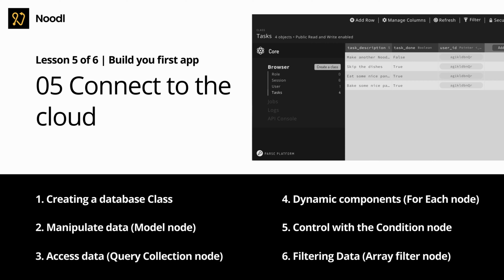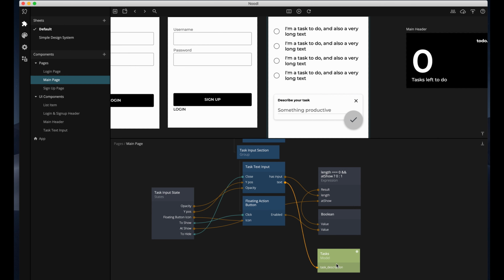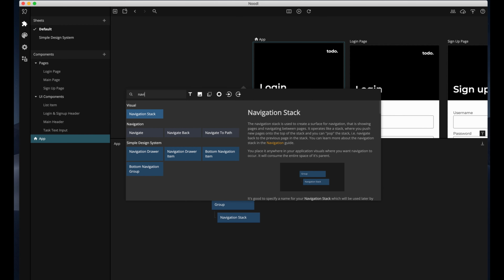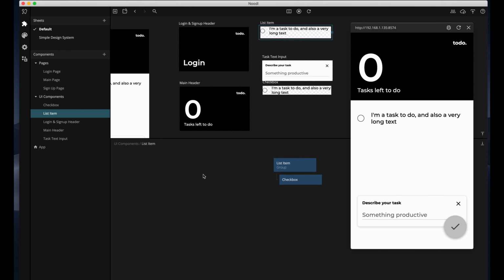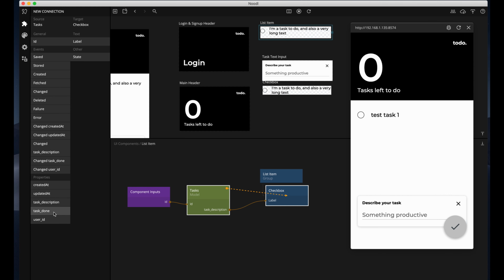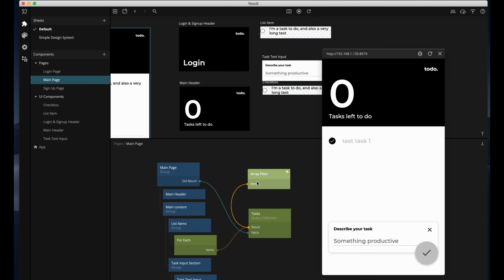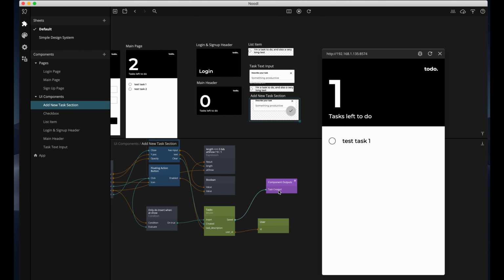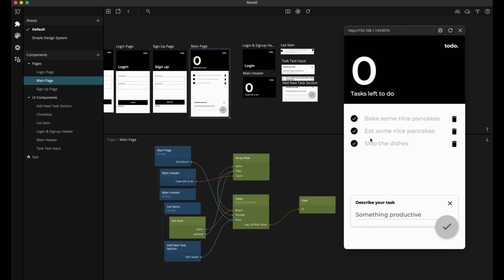Part 05 - Connect to the cloud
This is the 5th video in a six part series where we build a fully functional Todo web app.
In this video we set up our backend and connect it to our front-end.

Chapters:
00:00 Introduction
01:05 Creating a database Class
01:41 Adding columns to a Class
02:15 Introducing the Model node
02:36 Using a Model for data insertion
03:47 Using a Condition node to control app logic
04:31 Clear Input Field on insert
05:41 Verifying that new tasks are added to backend
06:24 Short detour - Fixing the login
07:42 Displaying data from the backend
08:02 Adding a For Each node
08:14 Adding a Query Collection node
09:24 Inspecting data from Query Collection
09:42 Telling the For Each node which components to generate
10:01 Refactoring the ListItem
10:14 Creating Checkbox component
10:37 Using a Model in ListItem to display data
11:10 Getting a Model id
12:08 Getting data from a Model
13:17 Synchronizing visual data with backend data
14:58 Boolean to String
15:49 Adding the Model's Changed signal to ListItem outputs
16:20 Updating the Main Header task item count with an Array Filter
16:49 Setting up the Array Filter
18:05 Filtering every time a task is updated
19:58 Making sure the Query Collection fetches data
20:25 Refactoring Main Page component
22:03 Adding delete feature
23:42 Adding User id filtering
24:36 Summary